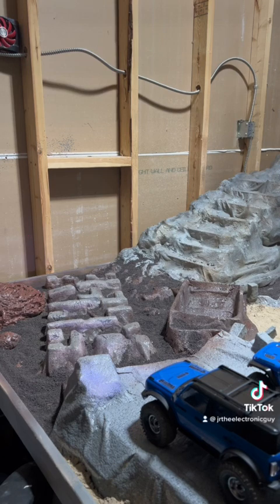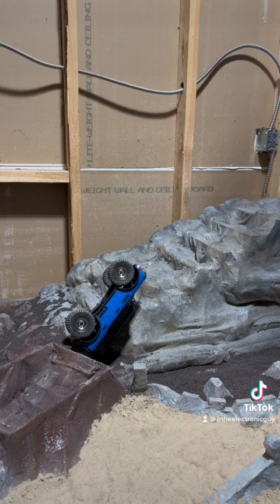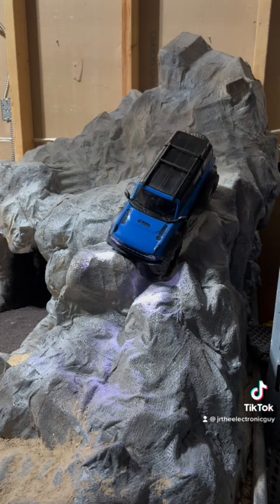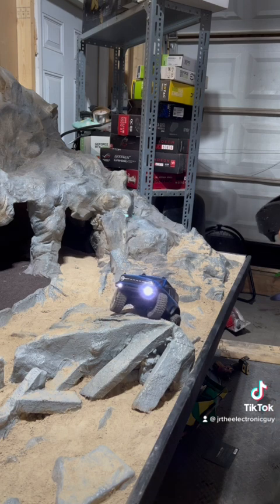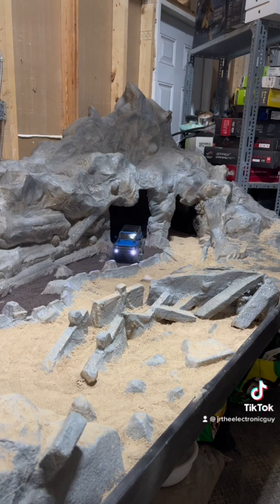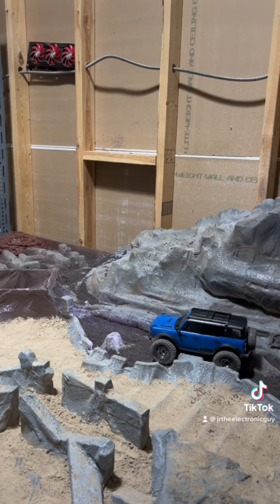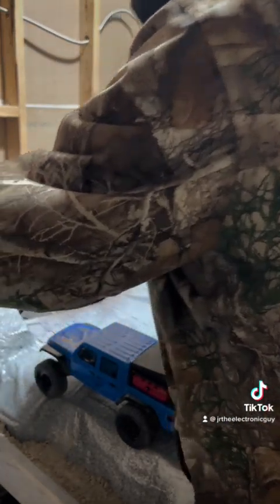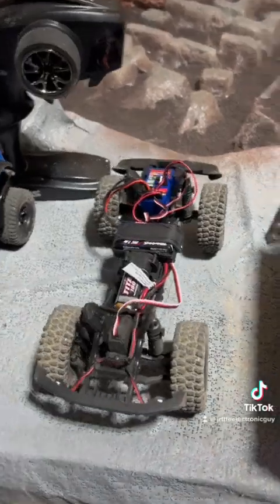TRX4M Bronco Upgraded Tires/Brass Tire Inserts And Metal Gear Servo